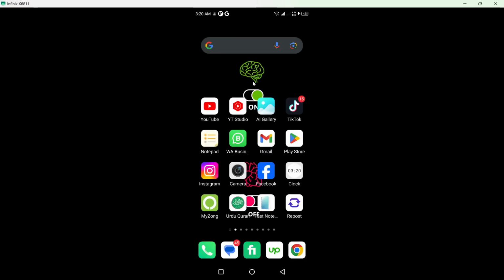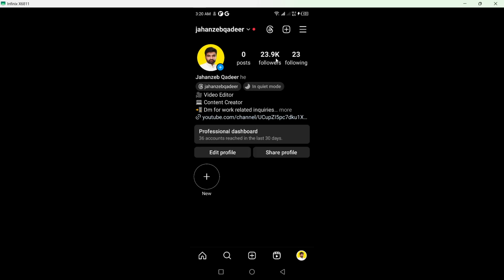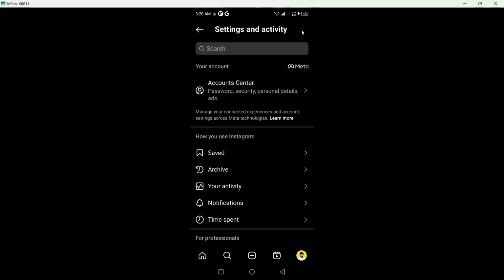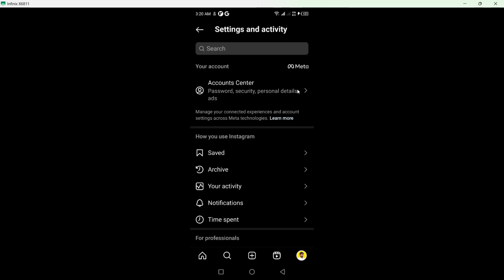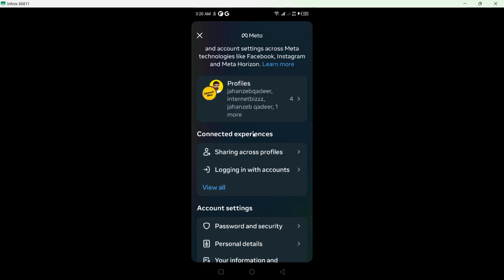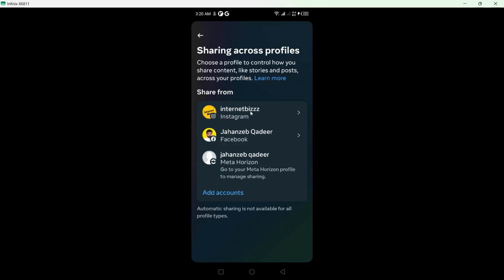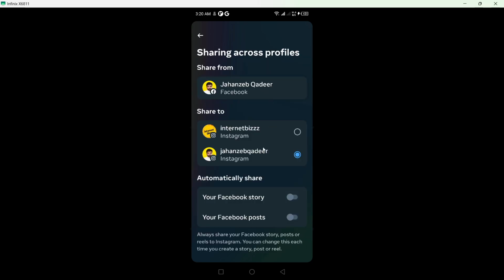How To Share Facebook Post To Instagram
Are you tired of manually copying and pasting your Facebook posts to Instagram? Look no further! In this comprehensive guide, we'll show you the simplest and most effective methods to seamlessly share your Facebook content to Instagram in just a few easy steps.